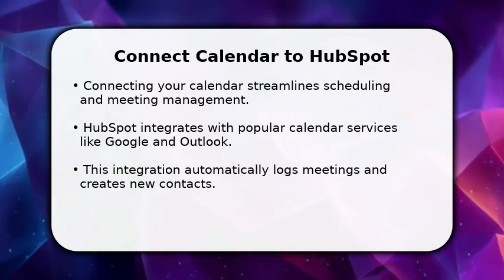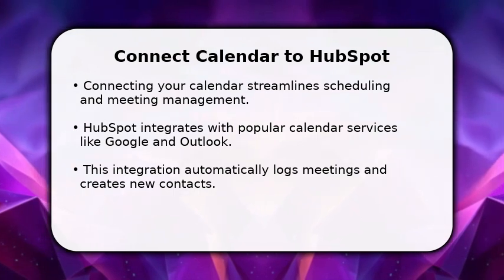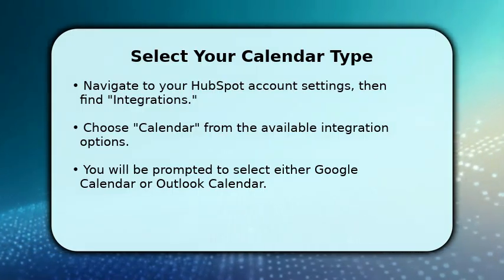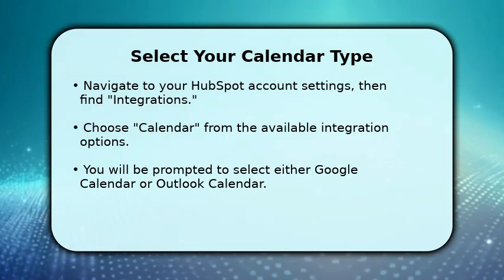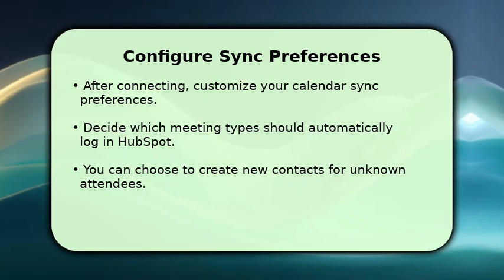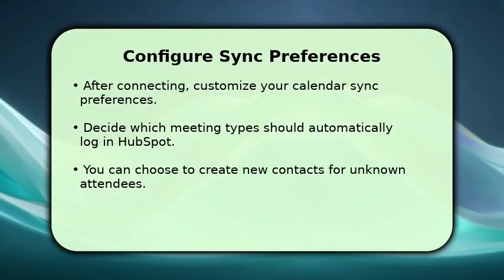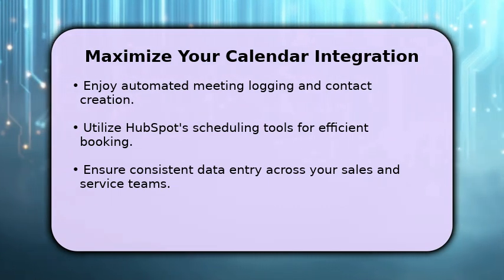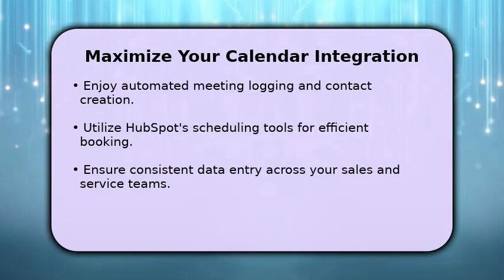How to Connect Your Calendar to HubSpot (Updated 2025)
▸ (t) Learn how to integrate your calendar with HubSpot in this updated tutorial for 2025. Discover the benefits of syncing your schedule with your CRM and learn step-by-step how to set it up. From Google Calendar to Outlook, we'll cover it all.

hubspot calendar integration, connect calendar to hubspot, hubspot crm calendar sync, google calendar hubspot, outlook calendar hubspot